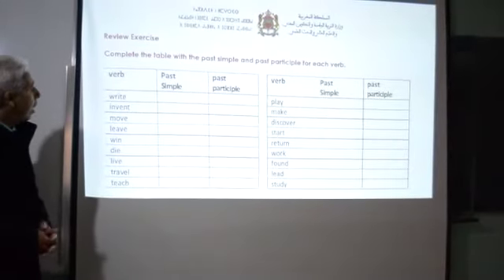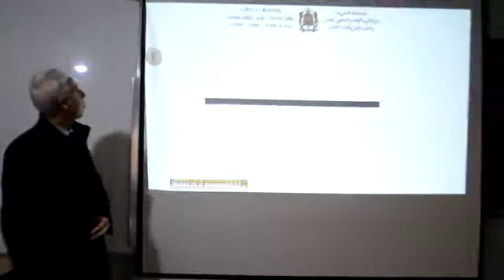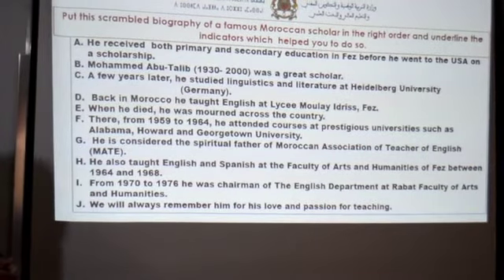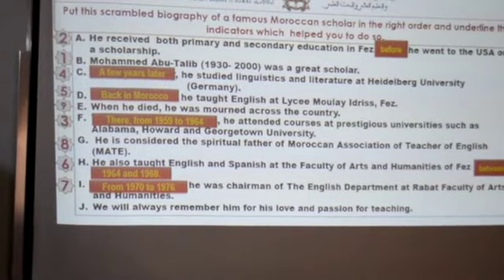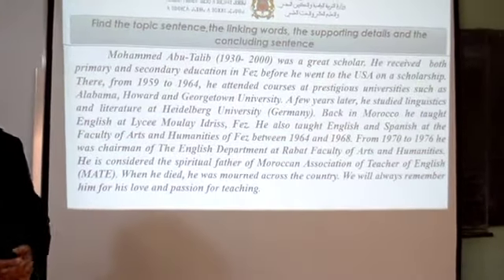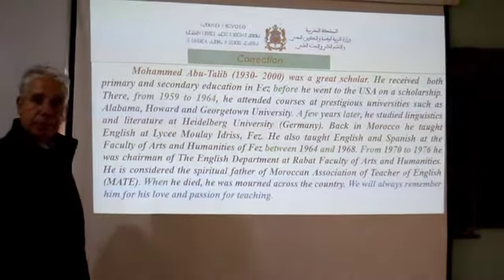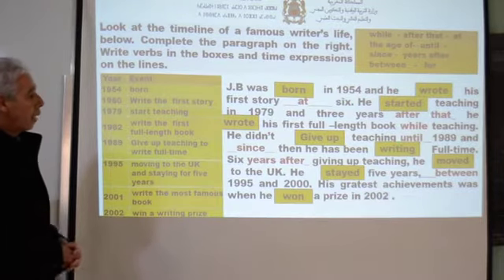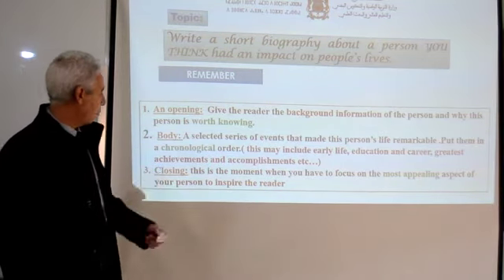Anglais B1 Writing a biography